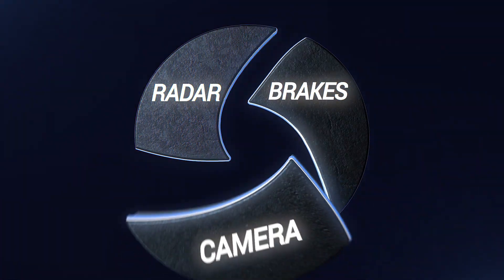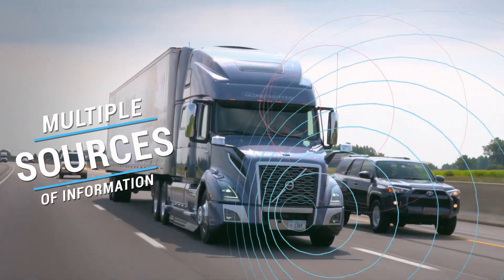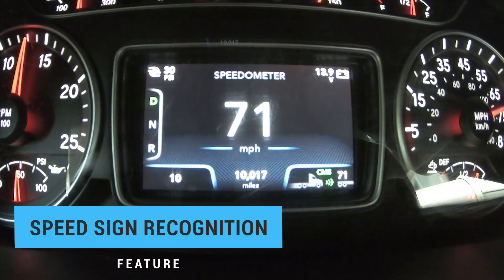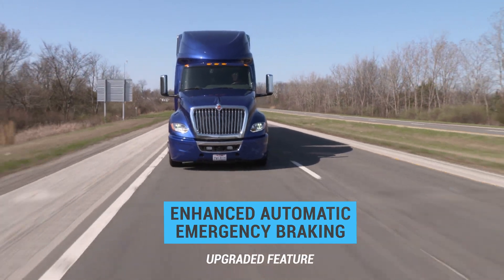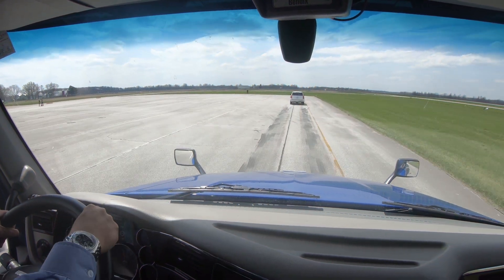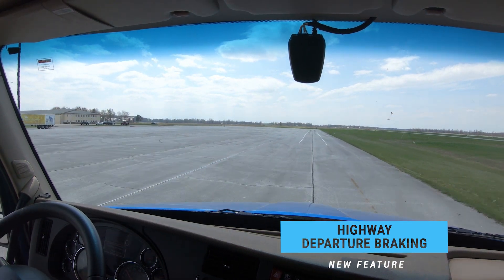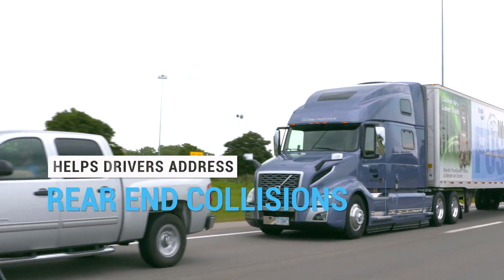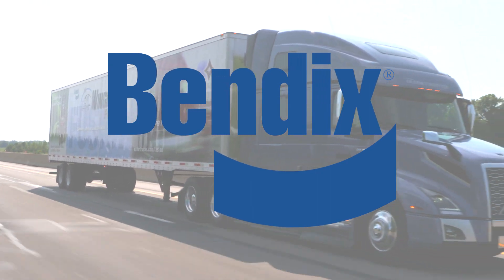An Overview of the Bendix® Wingman® Fusion™ System with Enhanced Feature Set (BW5016)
Building on our proven collision mitigation and driver assistance technology, Bendix® Wingman® Fusion™ with Enhanced Feature Set adds enhanced braking power and collision mitigation capabilities, additional driver assistance features, and even more integration potential to create a system that does even more – and does it even better – for your operation.  Fusion with Enhanced Feature Set remains at the leading edge of safety and driver assistance with features that increase your level of safety. Wingman Fusion with Enhanced Feature Set is available to all major North American manufacturers of Class 8 trucks for integration into their vehicle platforms. Because each truck manufacturer may implement differing feature sets of Bendix Wingman Fusion over time, check with your OE or dealer to determine what features and performance capabilities are available for your vehicle.

BW5016